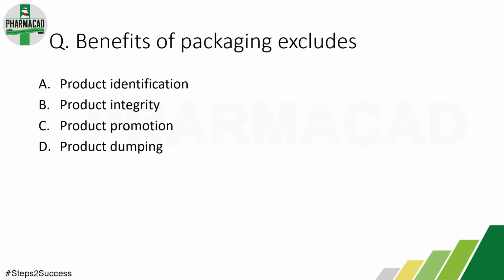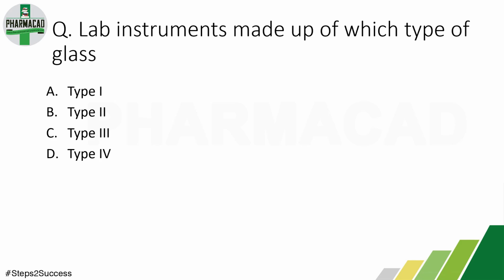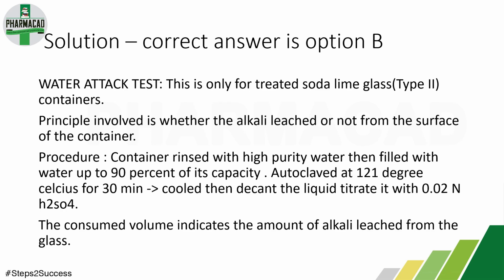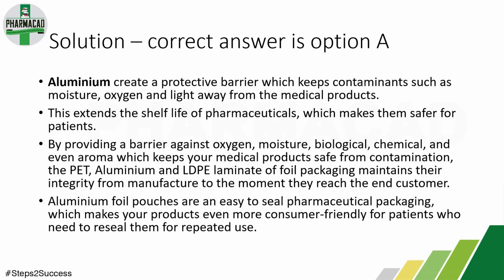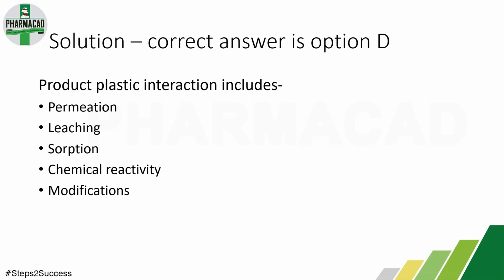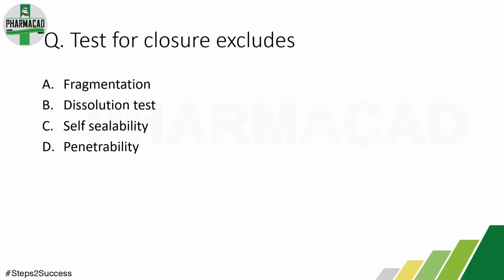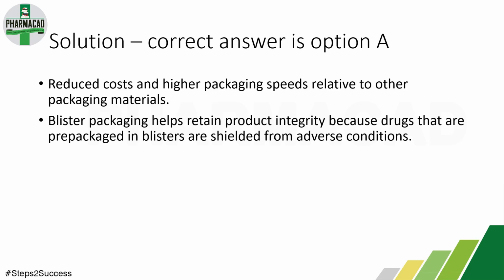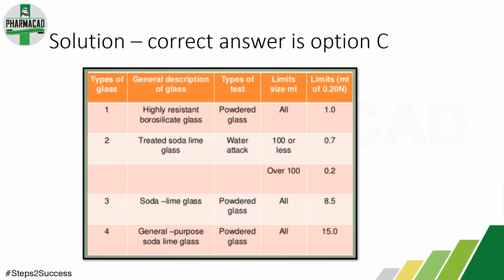Packaging - Important MCQs from GPAT / NIPER pov - Pharmaceutics